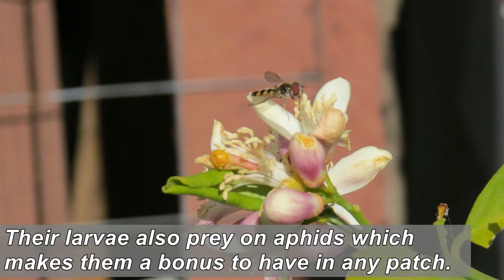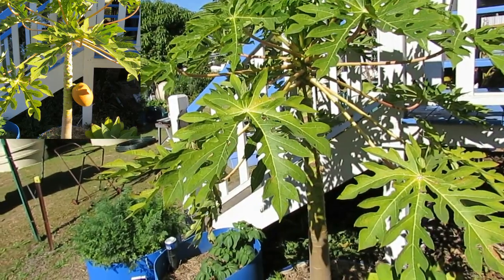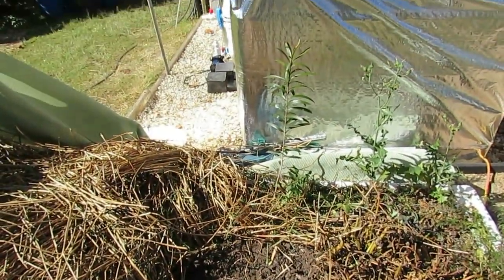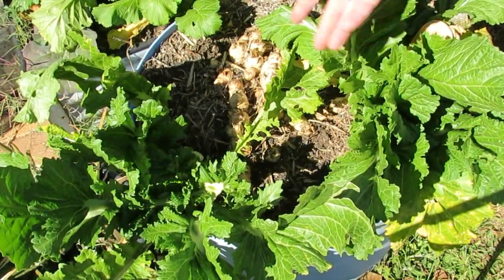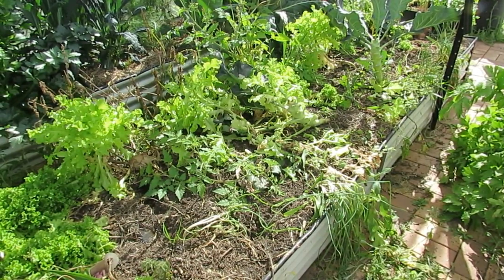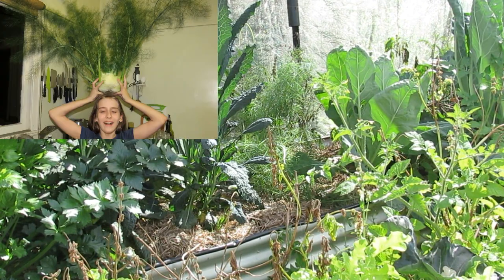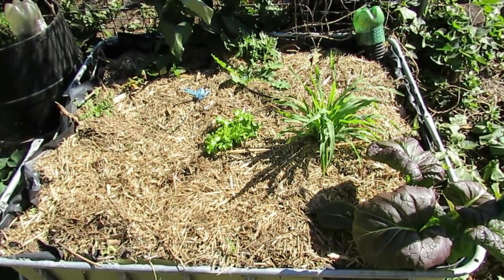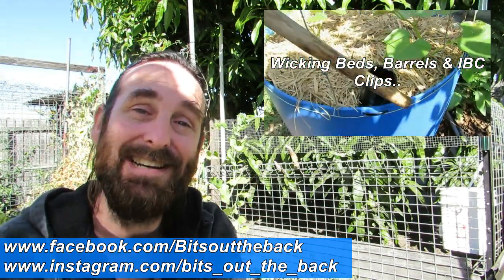Wicking Bed Veggie Patch, a stroll through the Winter Garden.. 29th July..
Has been 2 months since the last walk around the Wicking bed patch so thought I'd do a quick one for you..
Unfortunately, that didn't happen & it ended up being nearly an hour long.. Decided to take pity on you all & got snip happy & cut it down to 18 or so minutes..
Hope you enjoy the walk around & will post a clip in a few days showing a few small harvests of ginger, turmeric & the yacon..